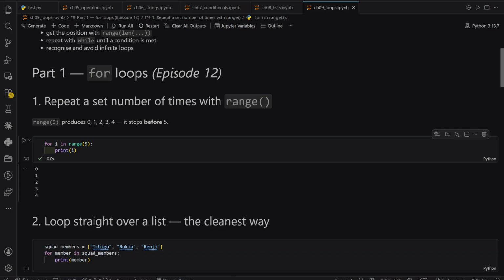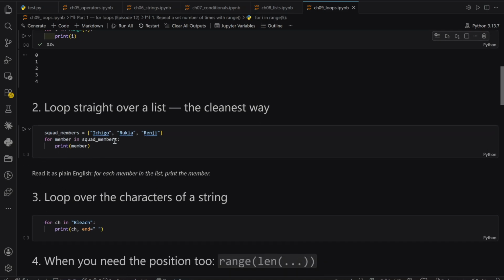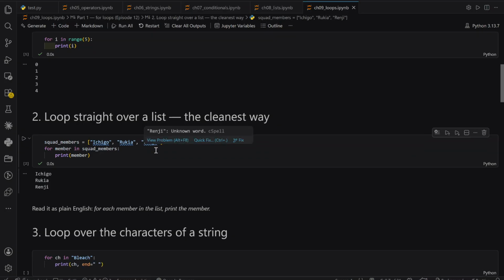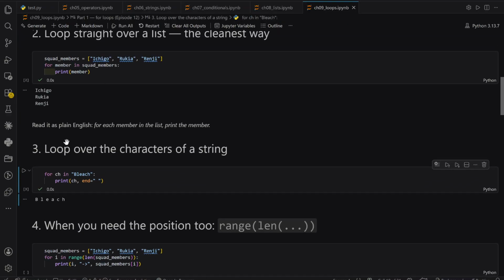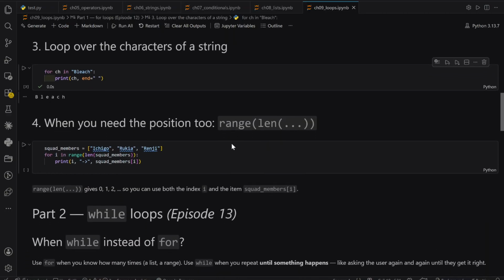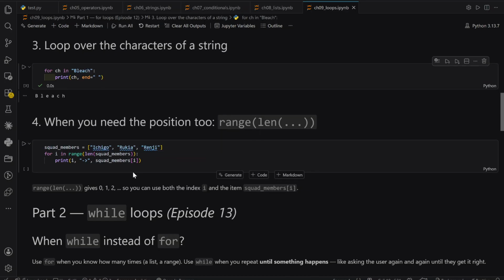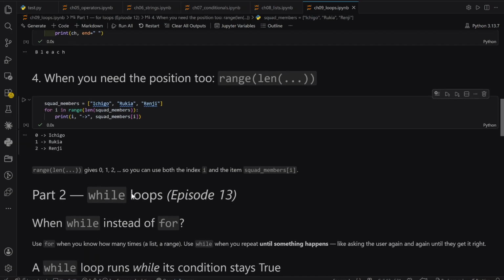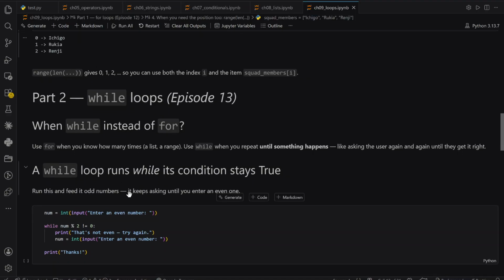Chapter 9: Loops Part 1